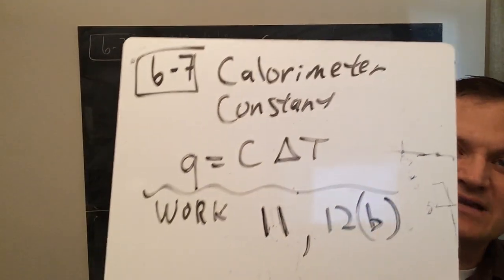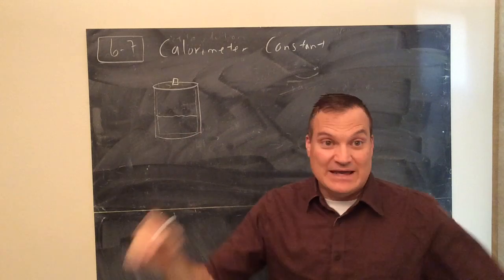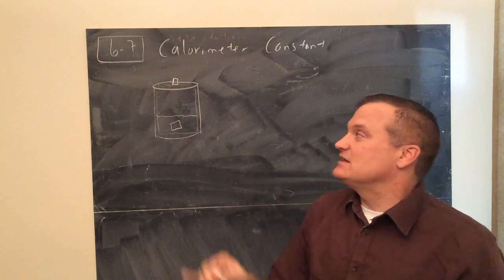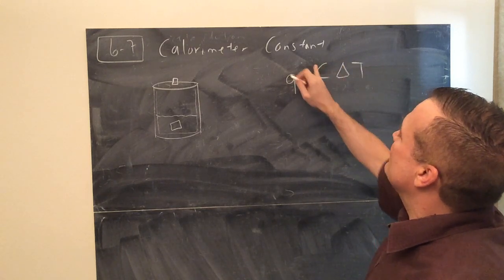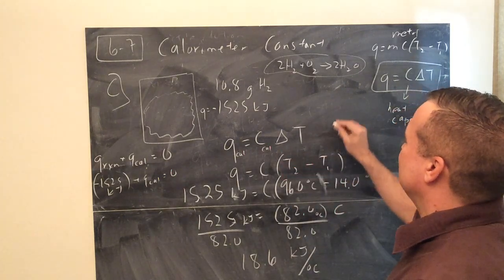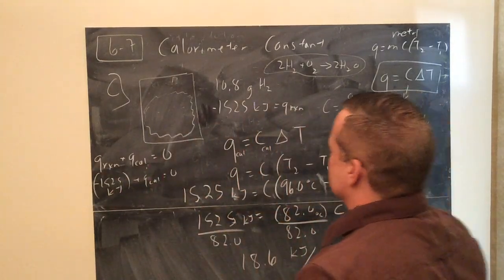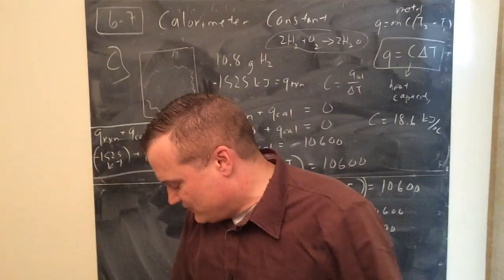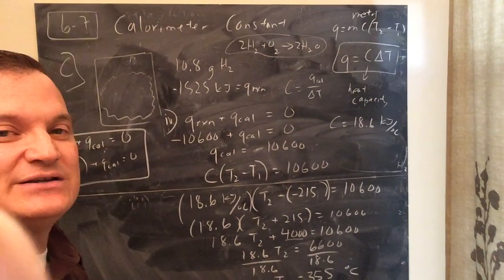6-7 Calorimeter Constants